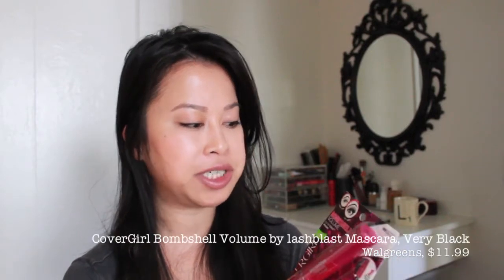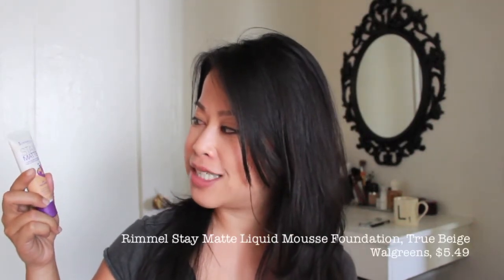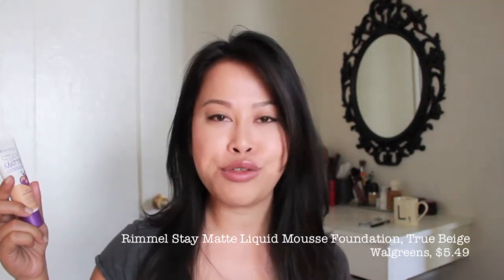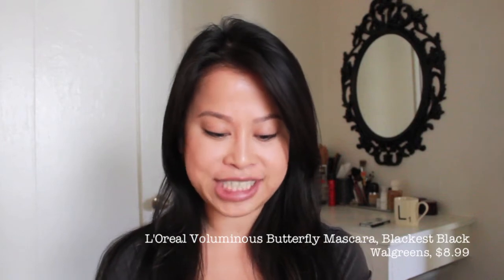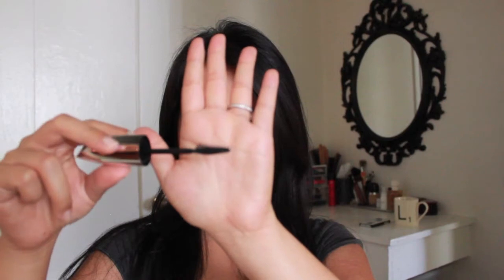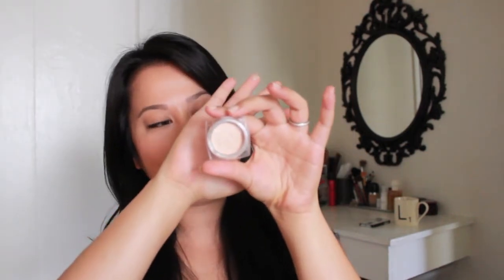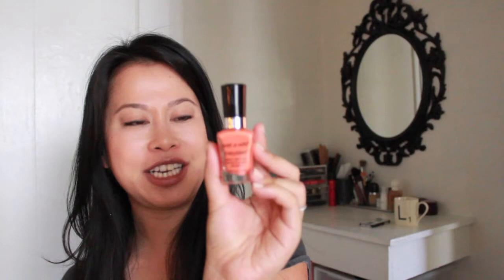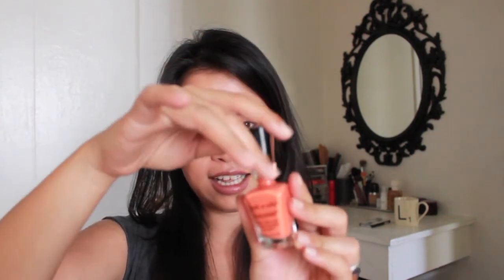Drugstore Makeup: Top Shopping Tip You Need Know!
I might be among the last one to learn this, but just in case, I'm sharing the most helpful drugstore makeup shopping tip I know.

BE A SOCIAL MEDIA BUTTERFLY WITH ME

PRODUCTS MENTIONED